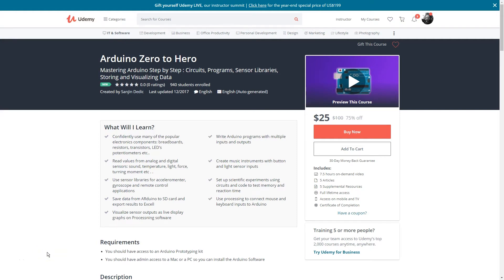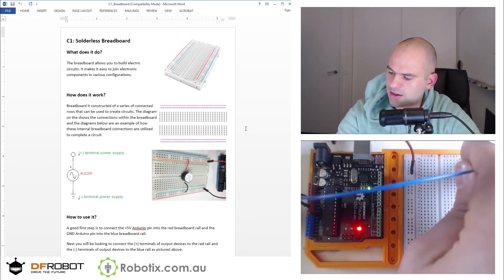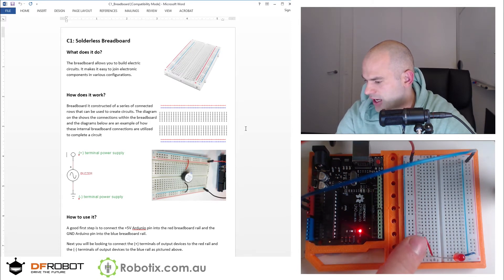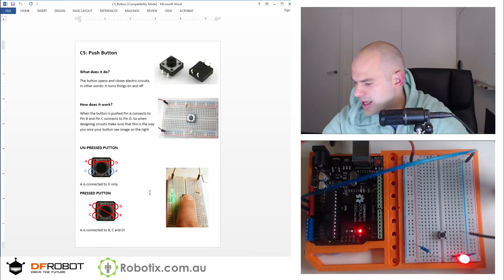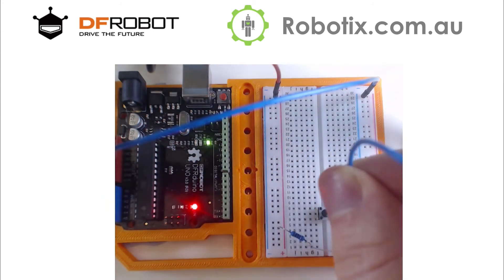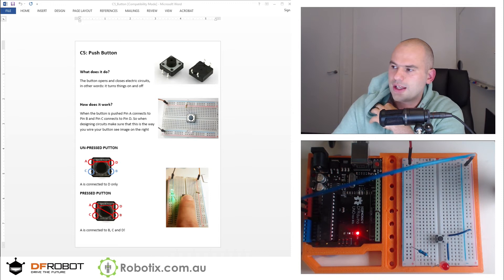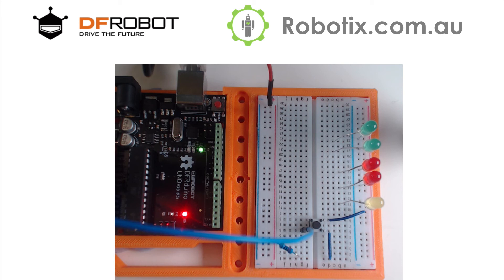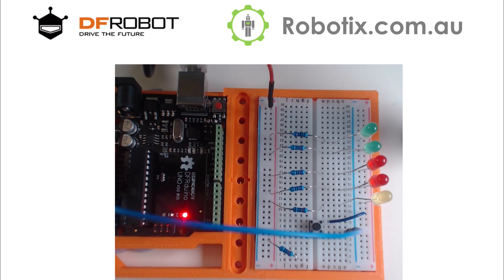LED Button Circuit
In this tutorial we are going to get familiar with three components LEDs, resistors and push buttons. We are going to use all three to build a circuit where a push button turns and LED on and off.

We are also going to burn some LEDs for demonstration purposes and discuss the concept of current voltage and resistance

WEBSITES:
Headstartacademy.com.au
Robotix.com.au